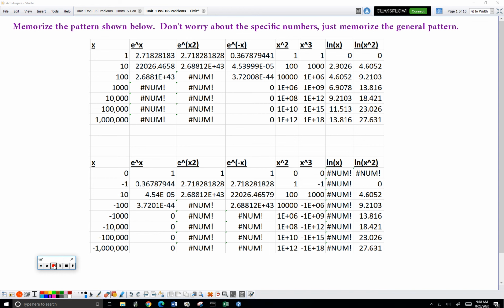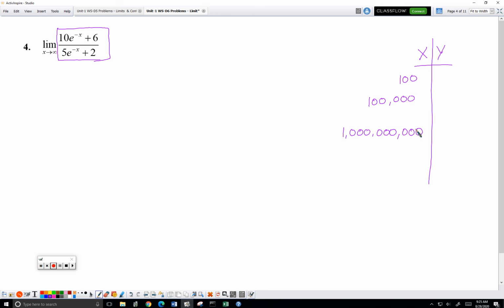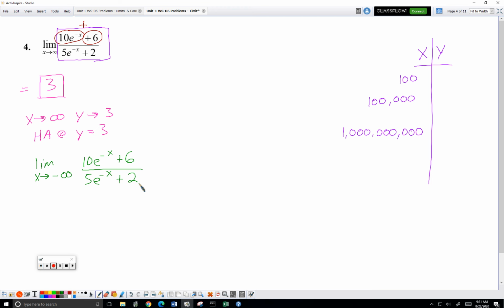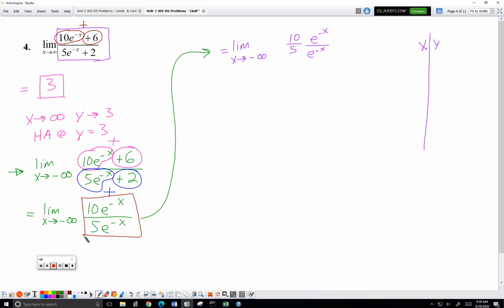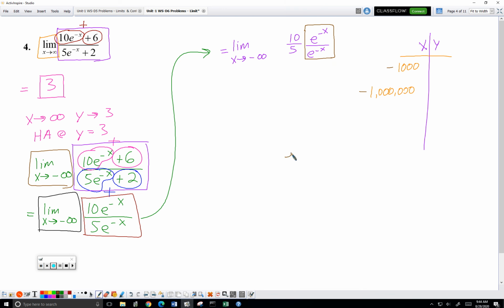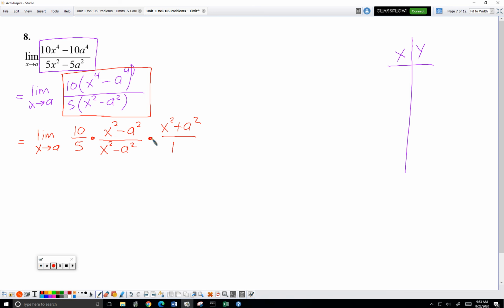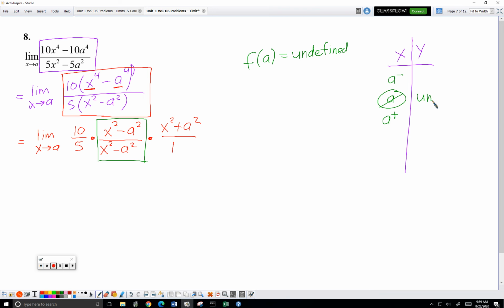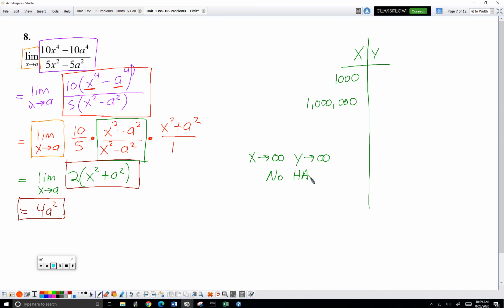Day 3 Limits & Continuity – Ln & Exp Fri 28 Aug 2020